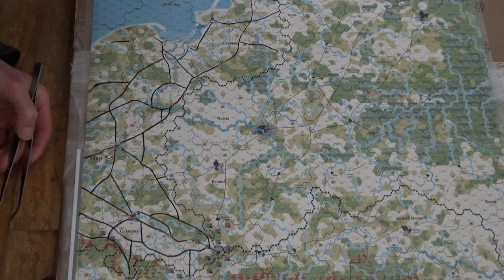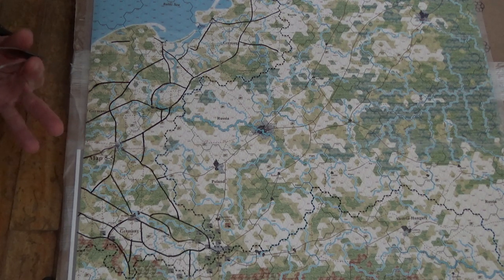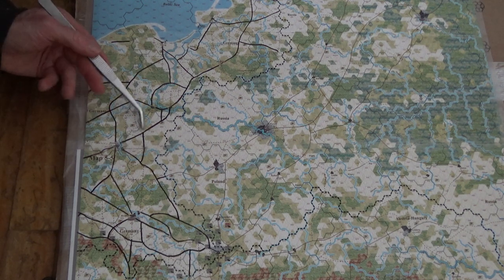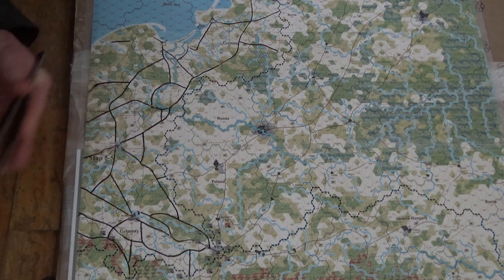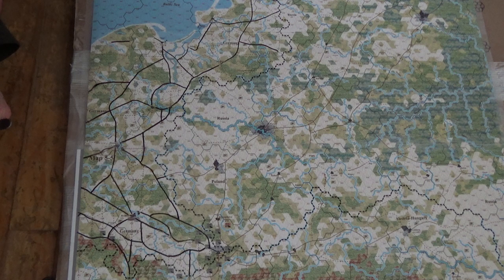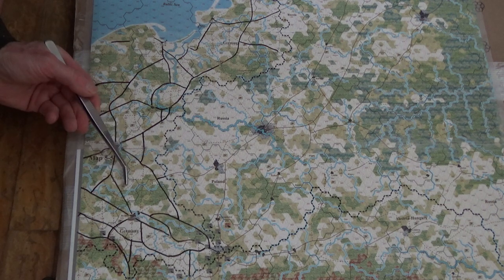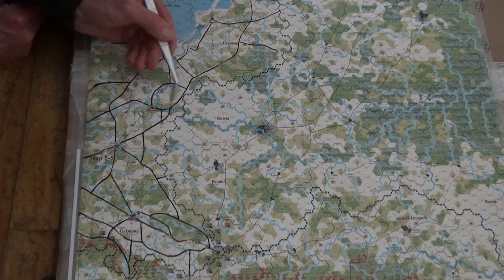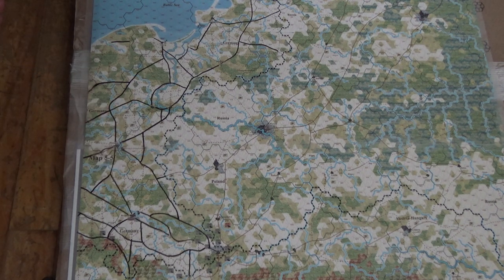Will Focus On The Rail Highways, Then The Hubs, Then The Single Track Lines, And I Get To Name Them!